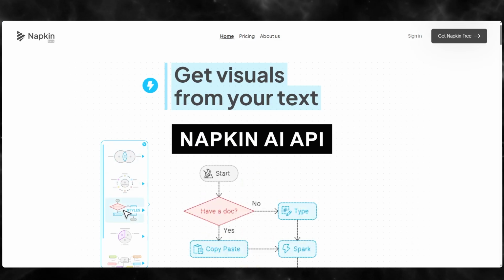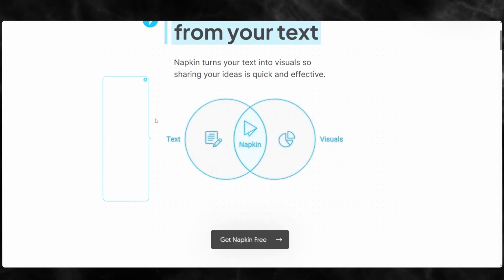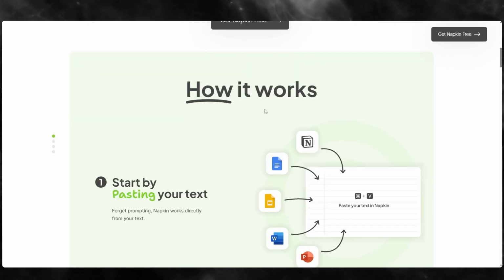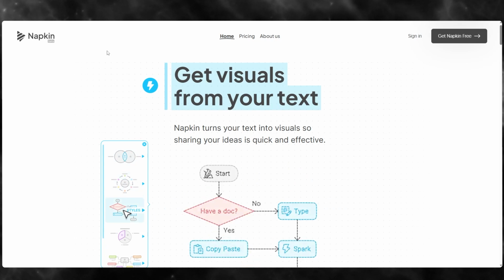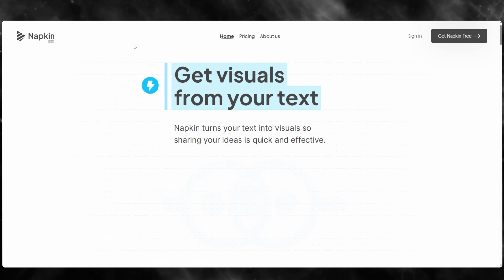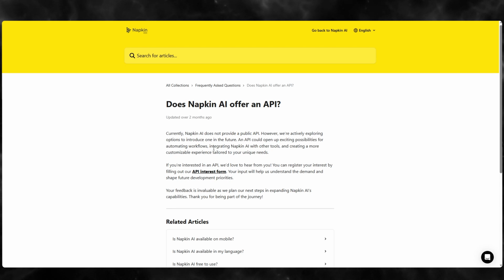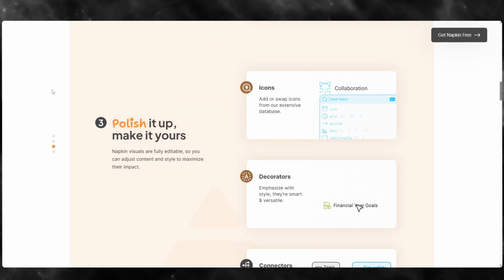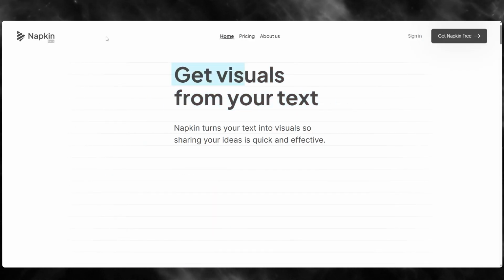Napkin AI API | Rocket Guide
Napkin AI API: Simplify AI Integration

In this video, we’ll explore the Napkin AI API, a powerful tool for developers to easily integrate AI capabilities into their apps and workflows 🤖💻